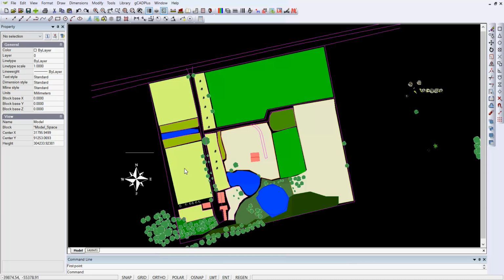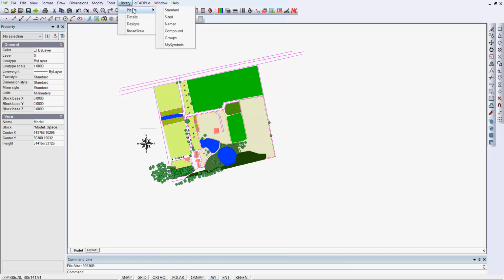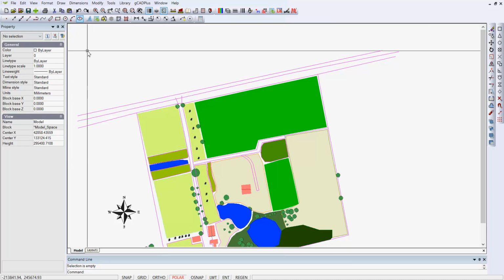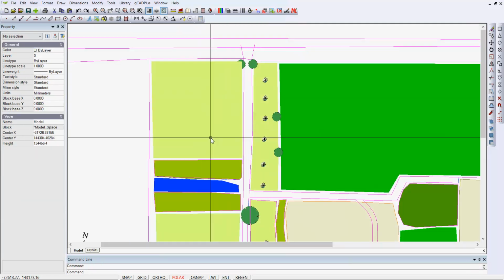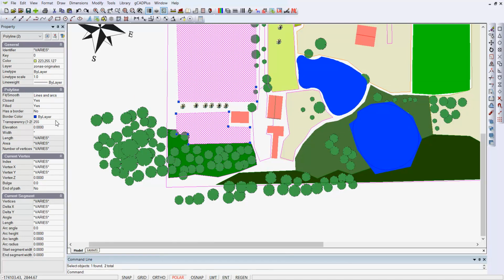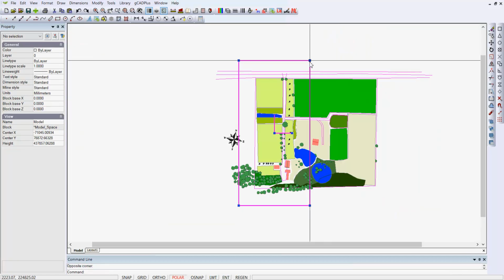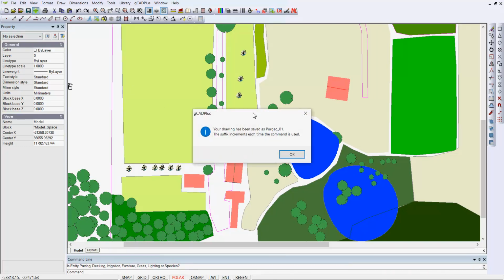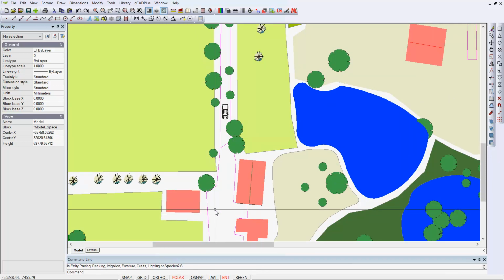Developing a management plan for a small scale holding using landscape CAD software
We take a somewhat cluttered and complex CAD design for a small scale farm and begin the development of a master plan.